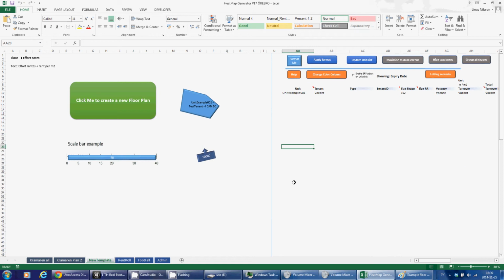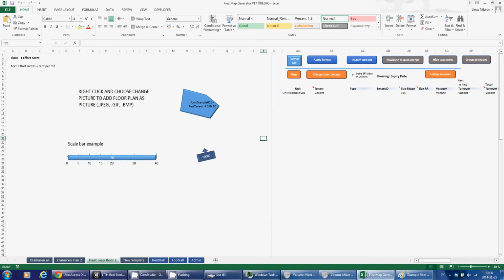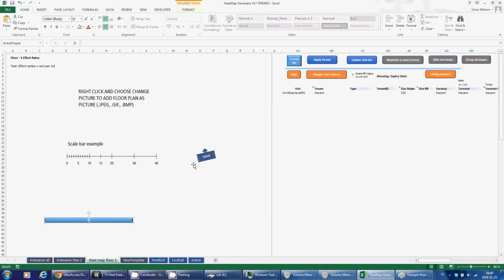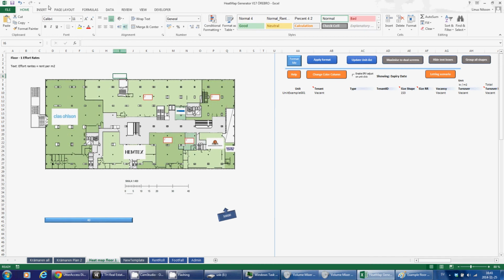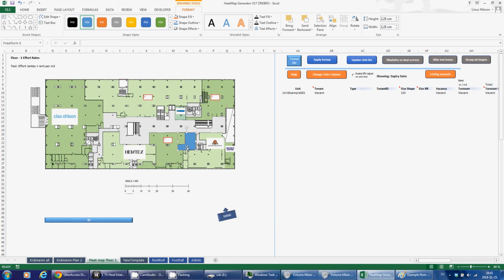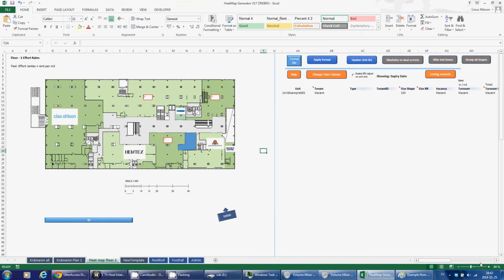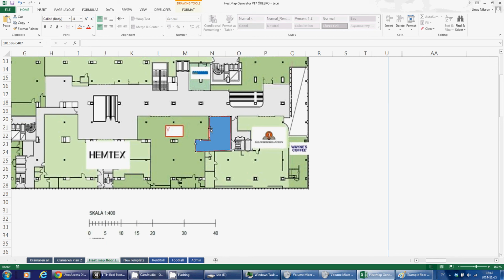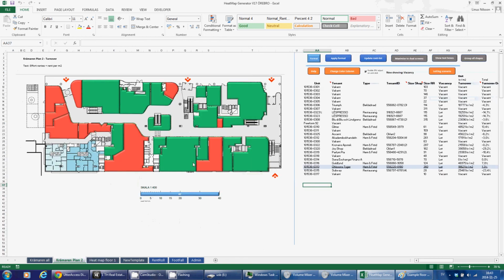HeatMap - Setup a new map